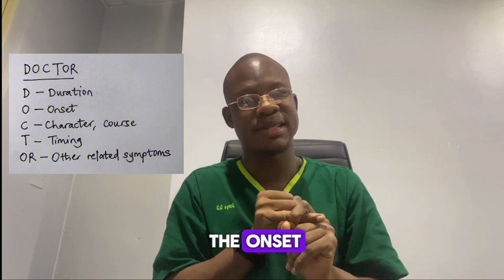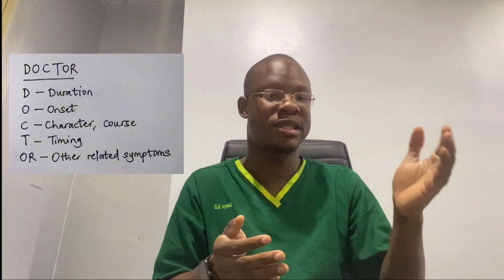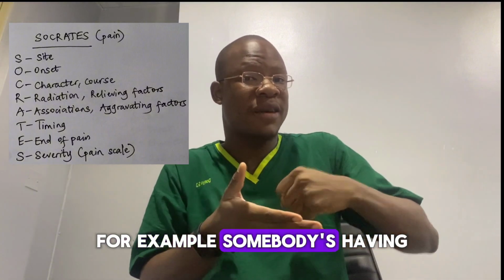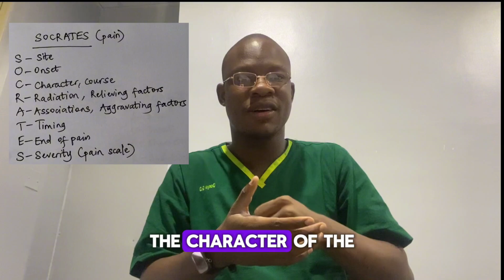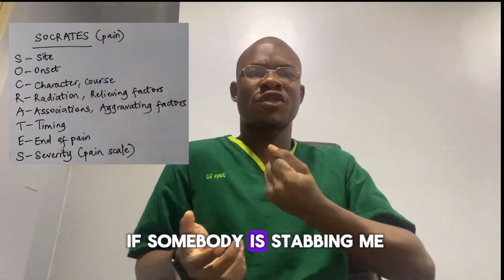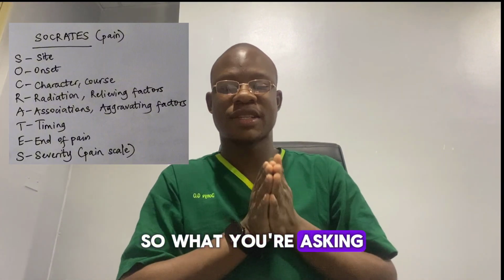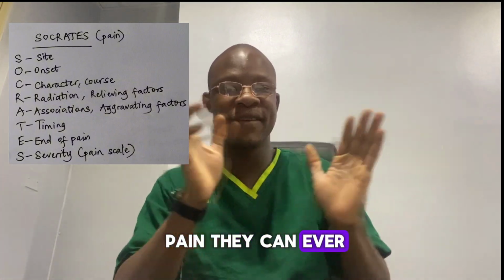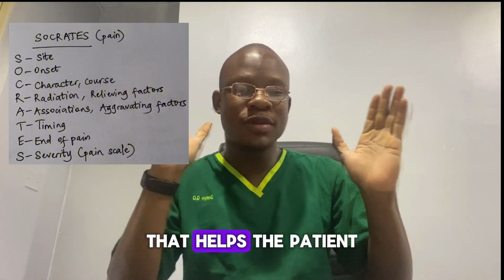History Taking in Medicine & Surgery (Part 2 of 4 - History of Presenting Complaint)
This video continues to serve as an introduction to taking a good history from a patient in both medicine and surgery. It will explain the step by step process involved in history taking.